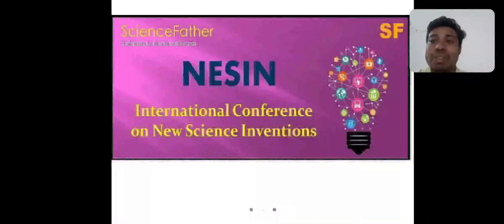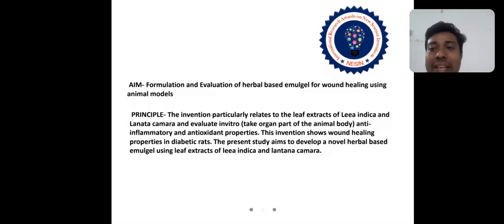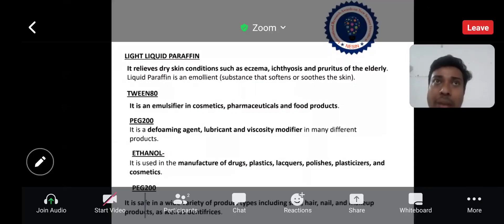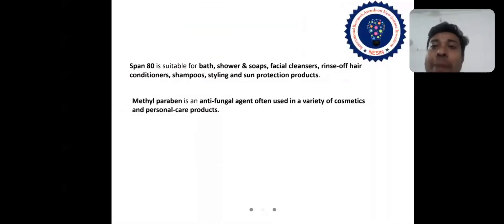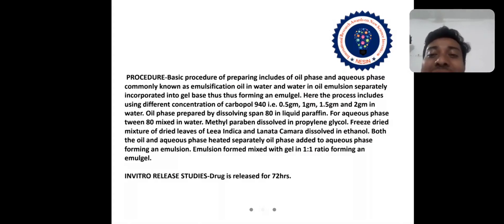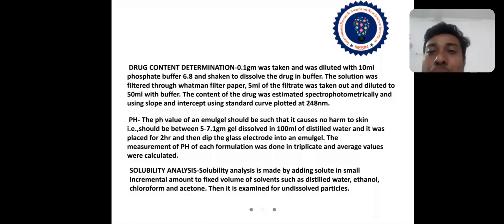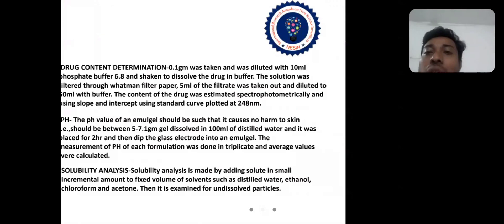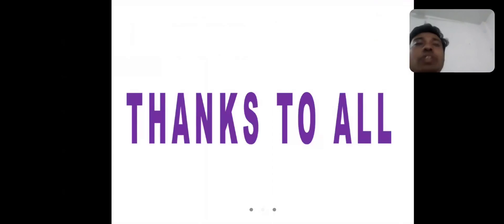Formulation and Evaluation of Herbal based Emulgel for Wound Healing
This speech delivered by Mr. Shibanjan Paul Roy, Freelancer Work, India